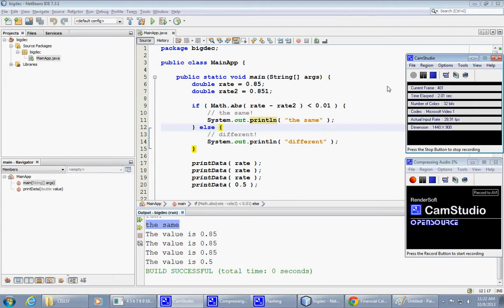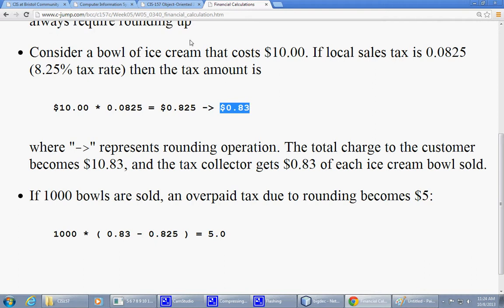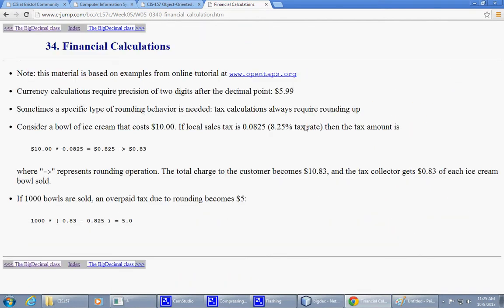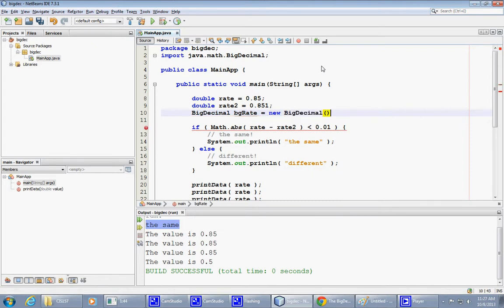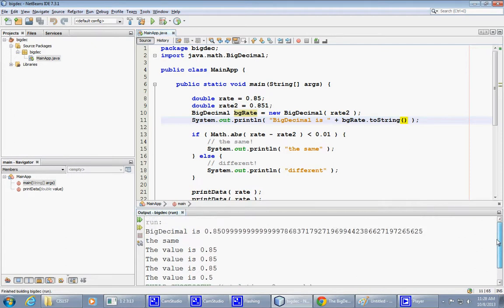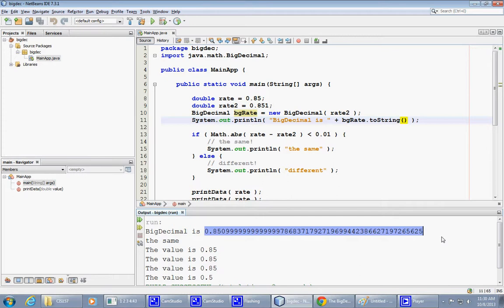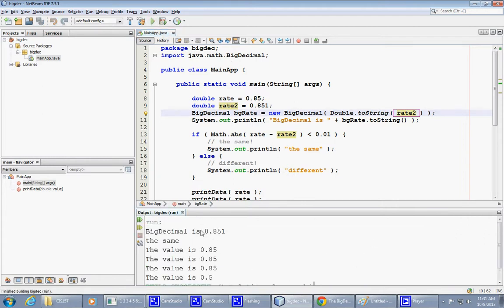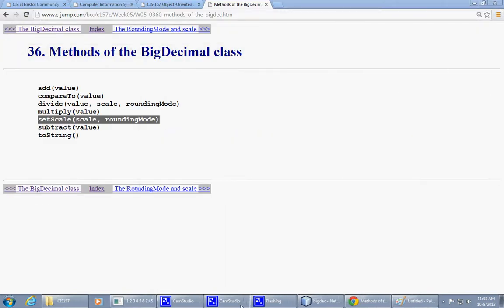Week 06 BigDecimal class Part 2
java BigDecimal rounding double RoundingMode